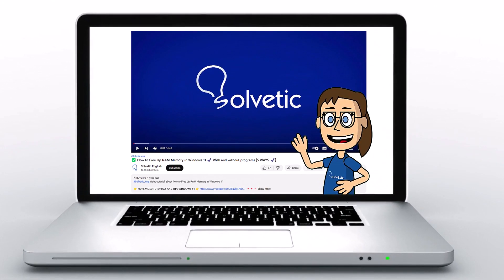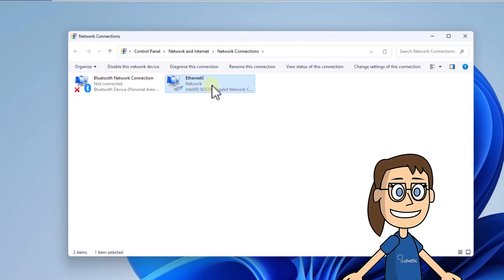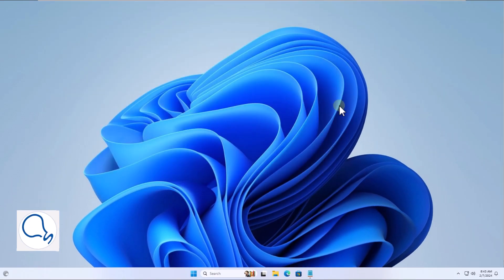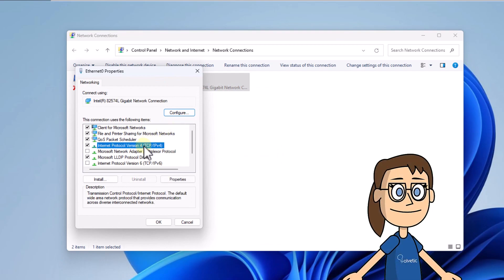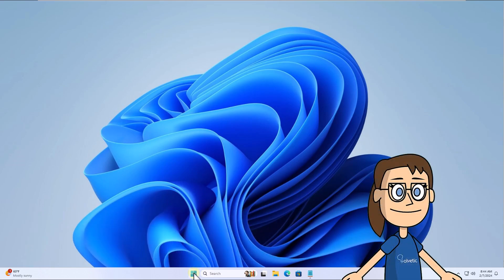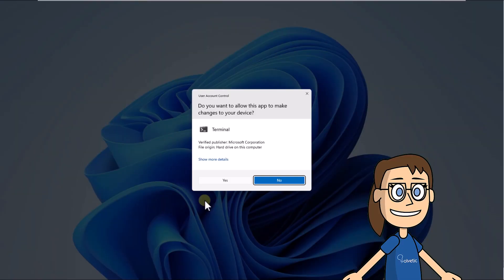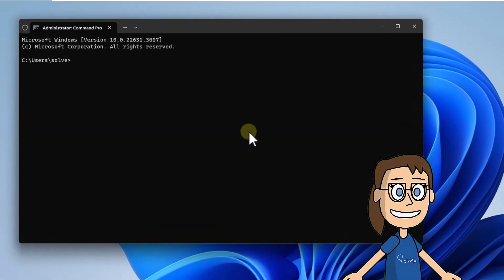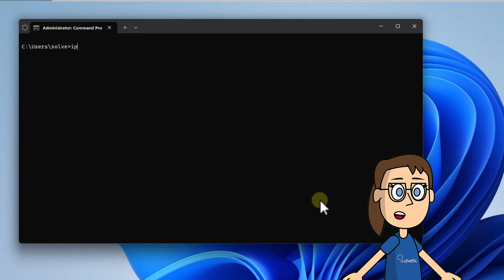DNS Server Not Responding Windows 11 - 2024 FIX FULL GUIDE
Greetings from Solvetic! Dealing with the "DNS Server Not Responding" error on Windows 11 can be a frustrating experience. But fear not, as we're here to provide you with a comprehensive guide to fix this issue.

In this detailed guide, we'll walk you through step-by-step instructions to troubleshoot and resolve the "DNS Server Not Responding" error on Windows 11. This error can occur due to various reasons, including network misconfigurations, DNS server issues, or even problems with your network adapter.

We'll cover each troubleshooting step thoroughly, ensuring that you understand the process and can implement the solutions effectively. By following our guide, you'll be able to resolve the DNS error and restore your Internet connection on Windows 11 in no time.

We're here to assist you and ensure that you can fix this issue successfully. Let's dive into the full guide to resolve the "DNS Server Not Responding" error on Windows 11!

🔹COMMANDS🔹
Netsh winsock reset
Ipconfig /flushdns
Ipconfig /registerdns
Ipconfig /release
Ipconfig /renew

 》 CHAPTERS 《

00:00 Introduction
00:32 How to Fix DNS Server not responding Windows 11 adjusting DNS
01:20 How to Fix DNS Server not responding Windows 11 changing DNS
02:07 How to Fix DNS Server not responding Windows 11 resetting values
03:09 How to Fix DNS Server not responding Windows 11 from Terminal